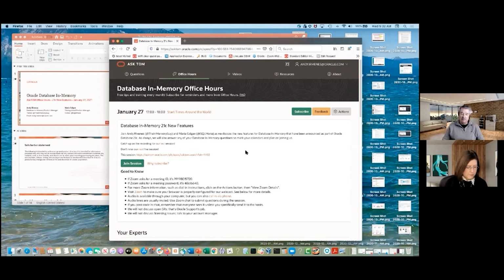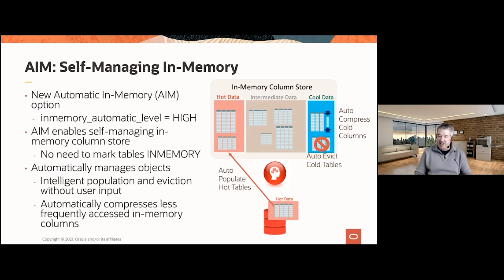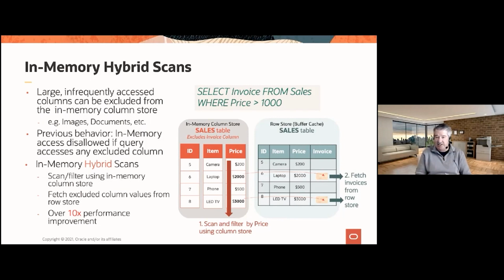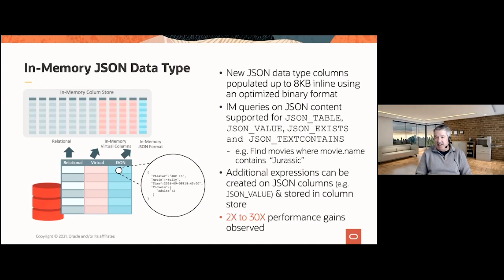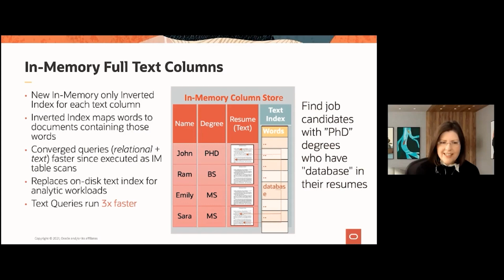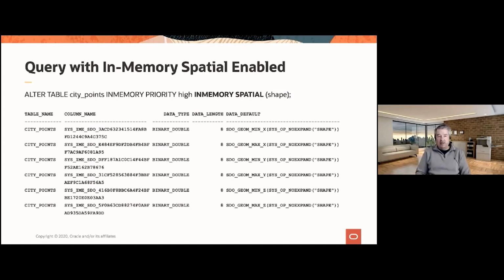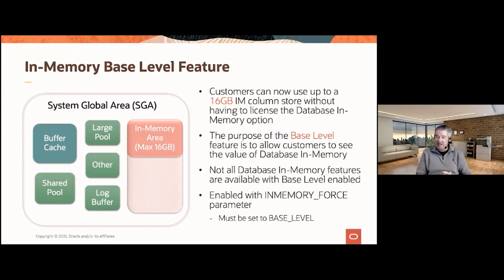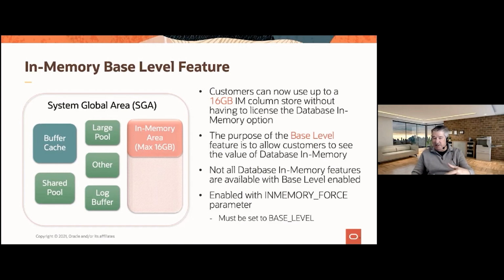Database In-Memory 21c New Features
Join Andy Rivenes (@TheInMemoryGuy) and Maria Colgan (@SQLMaria) as we discuss the new features for Database In-Memory that have been announced as part of Oracle Database 21c. As always, we will also answer any of your Database In-Memory questions so mark your calendars and plan on joining us.